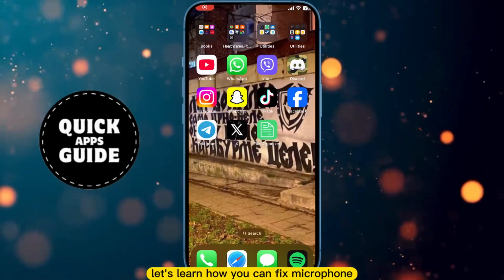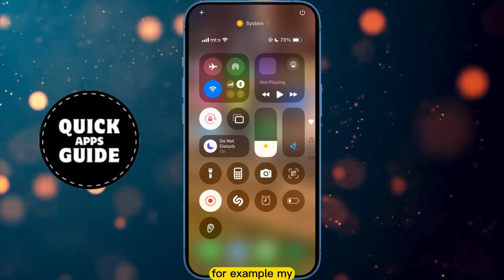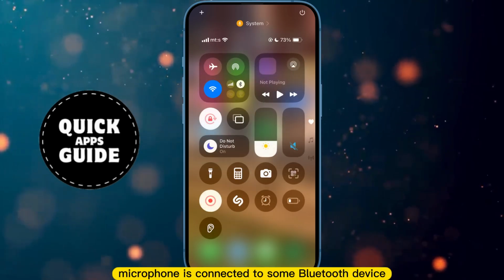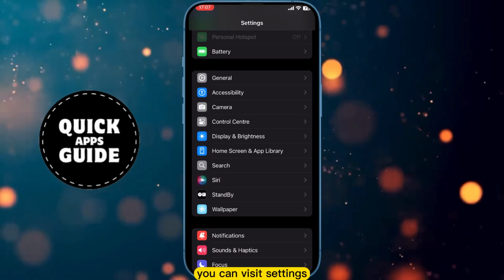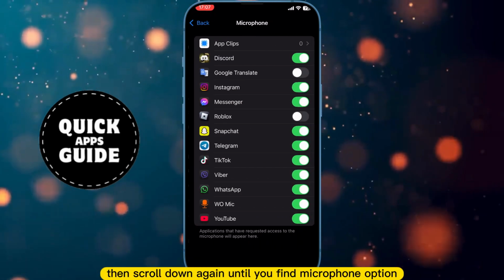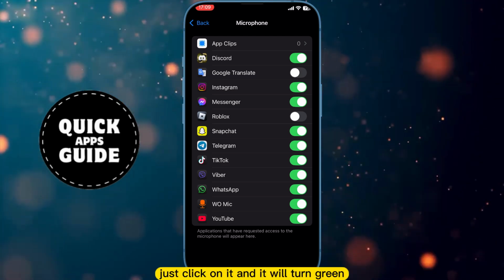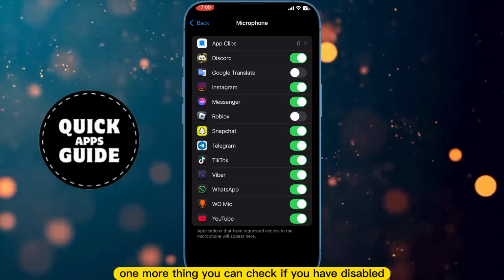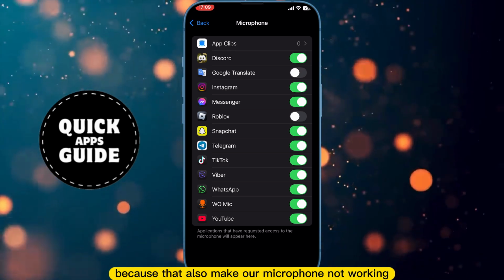How to Fix WhatsApp Microphone Not Working | WhatsApp Tutorial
Is your WhatsApp microphone not working? Can’t send voice messages or make calls? In this video, I’ll show you quick and easy fixes to solve microphone issues on WhatsApp for both Android and iPhone!

In this video, you’ll learn:
 • How to check and allow microphone permissions
 • How to restart WhatsApp and your device
 • How to clear cache and update the app
 • Advanced fixes for persistent microphone problems